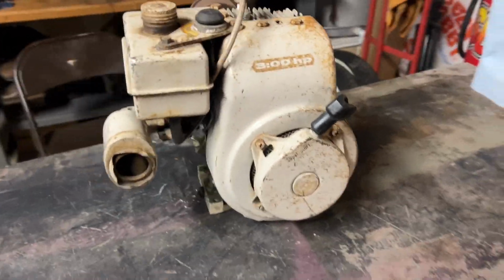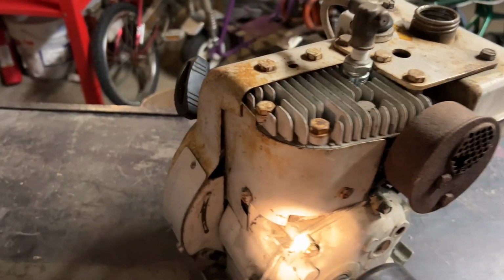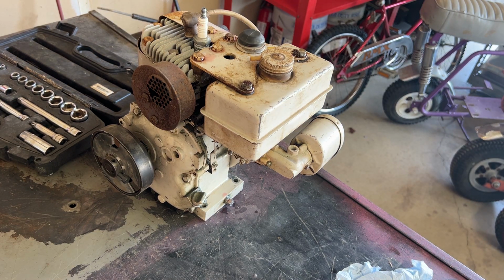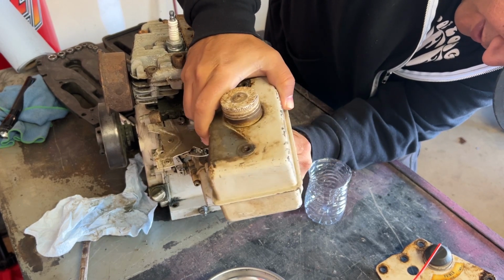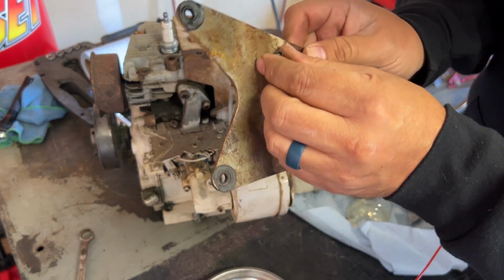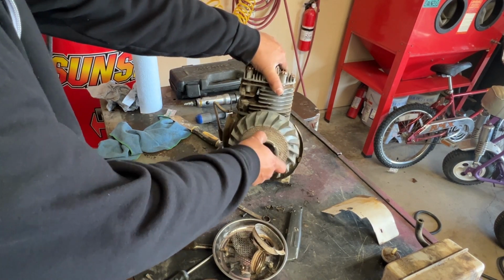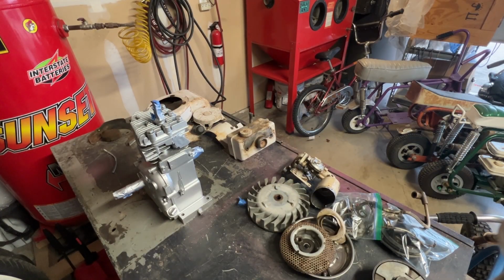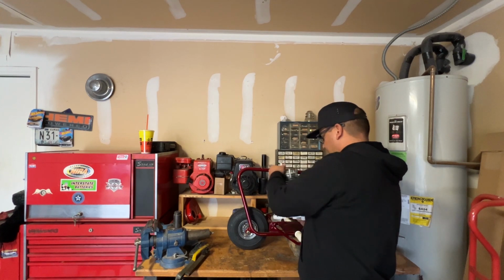Tecumseh Refresh Part 1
Part 1 of the Tecumseh refresh for the Bonanza.